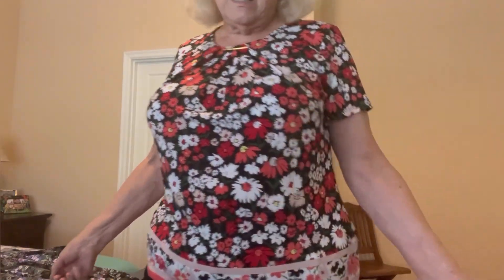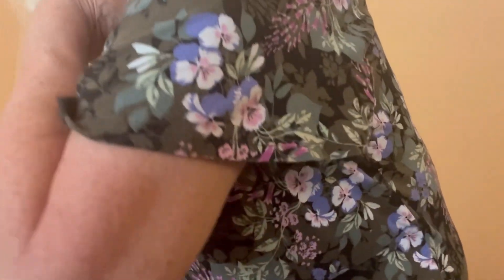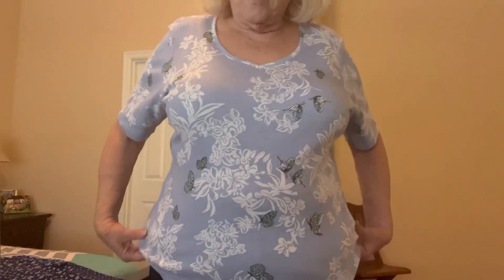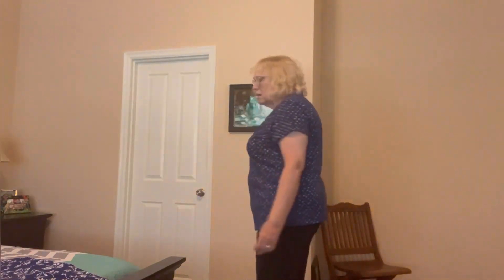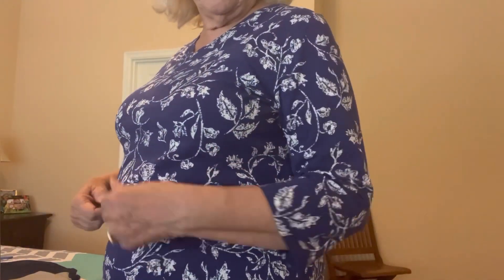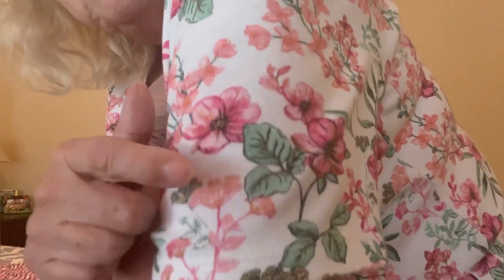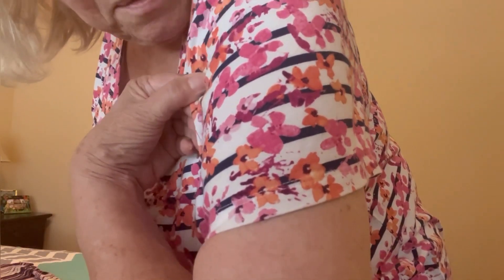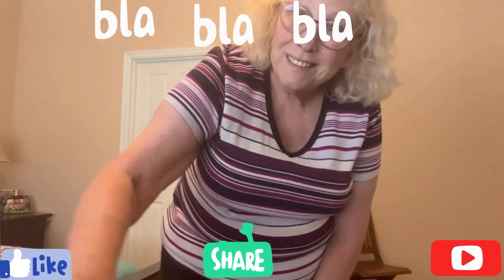TRY ON THURSDAY - Another exciting keep or donate video.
10 more tops are in this video for you all to vote on whether to keep or donate.